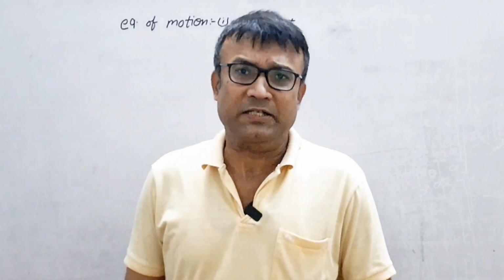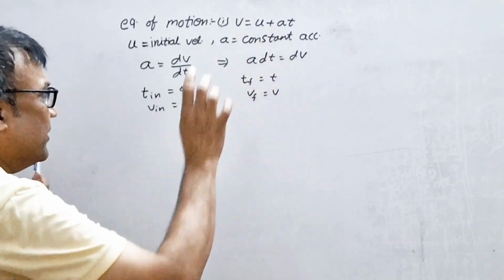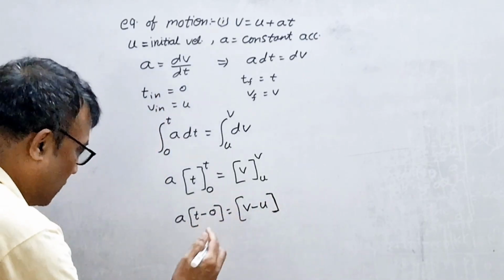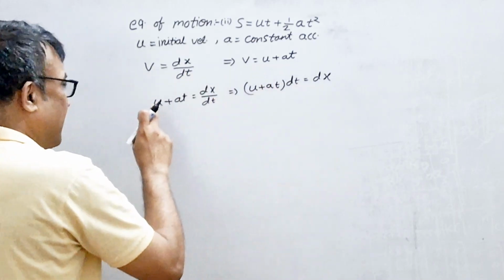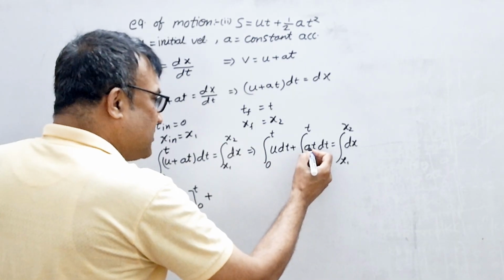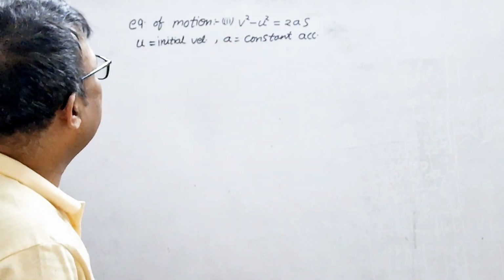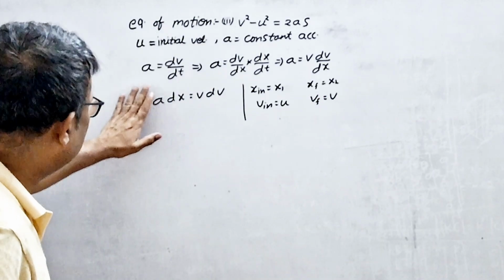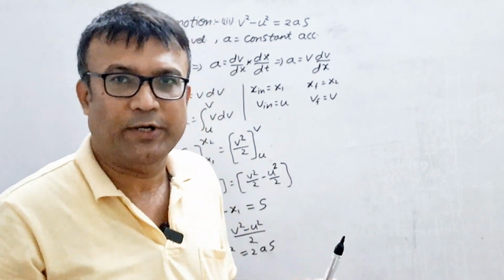11th physics equation_of_motion_derivation calculus_method